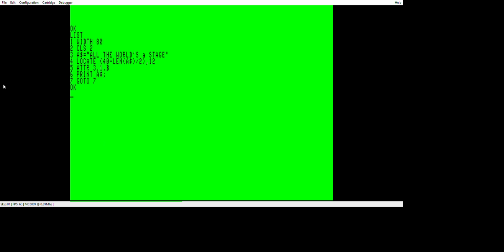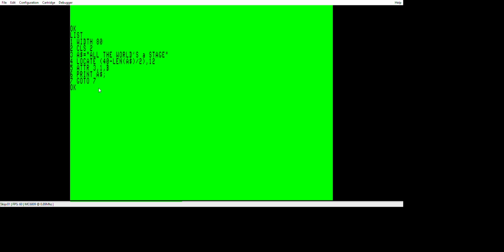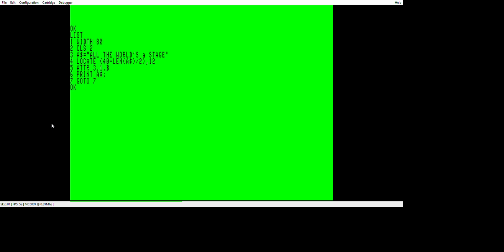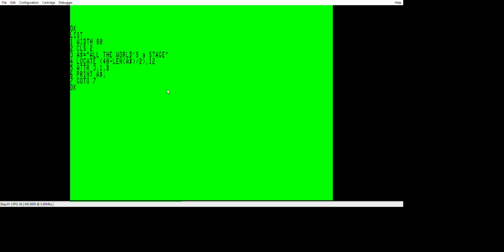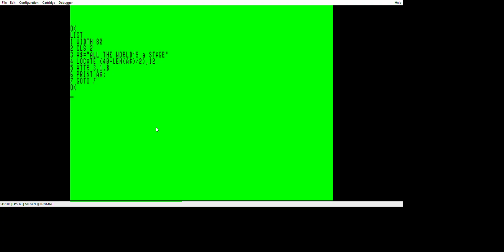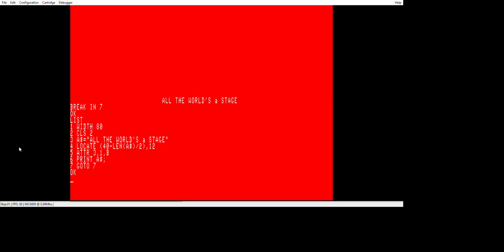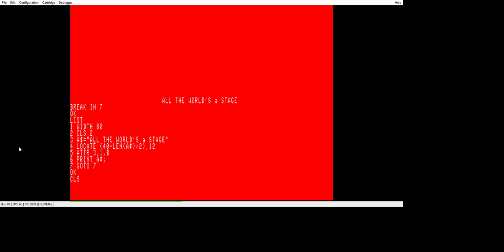Text screen applications in VCC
1. I need the color codes
2. Why is the cursor hanging at the end of the text?
3. What about disk support?
4. I forgot the last one!